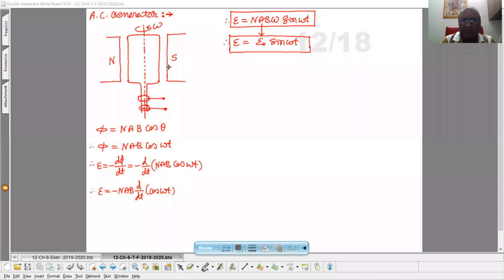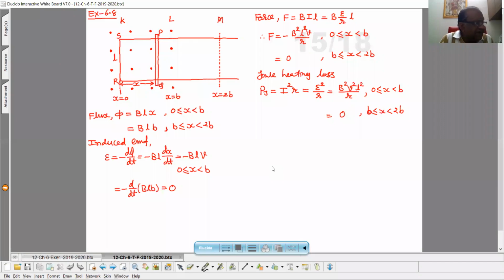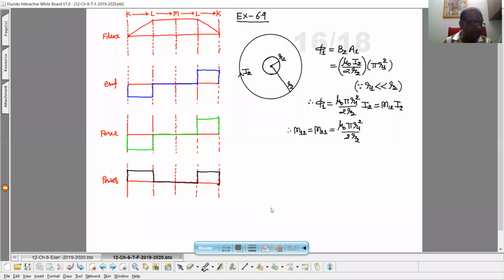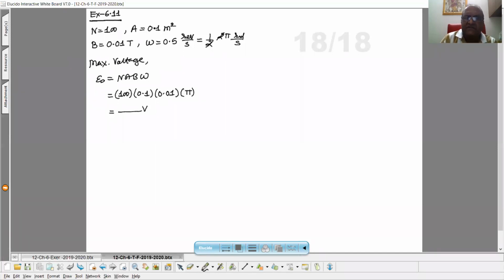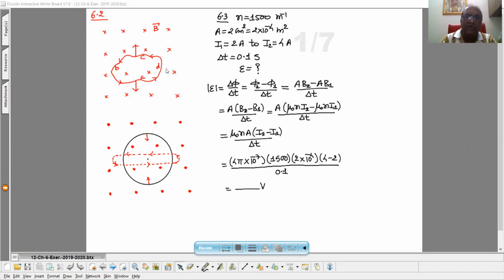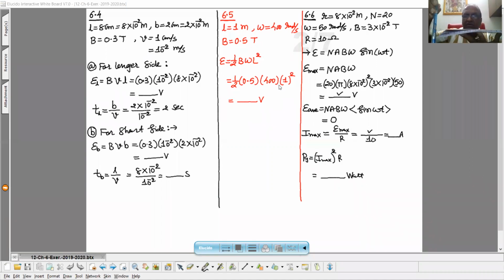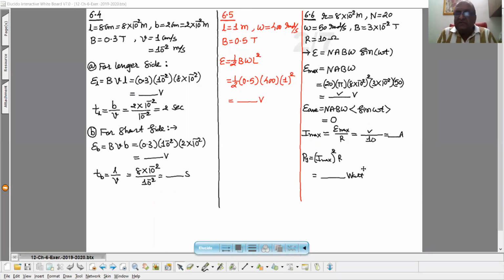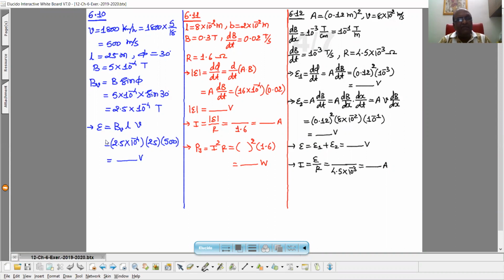12-CH-6-Lect-3-Electromagnetic Induction-AC generatorEx-6.8 to 6.11 & Exercise-6.1 to 6.10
Electromagnetic Induction, AC generator , Refer to Fig. 6.12(a). The arm PQ of the rectangular conductor is moved from x = 0, outwards. The uniform magnetic field is perpendicular to the plane and extends from x = 0 to x = b and is zero for x .. b. Only the arm PQ possesses substantial resistance r. Consider the situation when the arm PQ is pulled outwards from x = 0 to x = 2b, and is then moved back to x = 0 with constant speed v. Obtain expressions for the flux, the induced emf, the force necessary to pull the arm and the power dissipated as Joule heat. Sketch the variation of these quantities with distance., Two concentric circular coils, one of small radius r1 and the other of large radius r2, such that
r1 ..r2. are placed co-axially with centres coinciding. Obtain the mutual inductance of the arrangement., (a) Obtain the expression for the magnetic energy stored in a solenoid in terms of magnetic field B, area A and length I of the solenoid, (b) How does this magnetic energy compare with the electrostatic energy stored in a capacitor ?, Predict the direction of inducted current in the situations described by the following Figs. (a) to  (f)., Use Lenz’s law to determine the direction of induced current in the situations described by Fig.
 (a) A wire of irregular shape turning into a circular shape ;
 (b) A circular loop being deformed into a narrow straight wire., A long solenoid with 15 turns per cm has a small loop of area 2.0 cm2 placed inside the solenoid normal  to its axis. If the current carried by the solenoid changes steadily from 2.0 A to 4.0 A in 0.1 s, what is  the induced emf in the loop while the current is changing?, A rectangular wire loop of sides 8 cm and 2 cm with a small cut is moving out of a region of uniform  magnetic field of magnitude 0.3 T directed normal to the loop. What is the emf developed across the cut  if the velocity of the loop is 1 cm s-1 in a direction normal to the (a) longer side, (b) shorter side of the  loop? For how long does the induced voltage last in each case?, A 1.0 m long metallic rod is rotated with an angular frequency of 400 rad s-1 about an axis normal to the  rod passing through its one end. The other end of the rod is in contact with a circular metallic ring. A  constant and uniform magnetic field of 0.5 T parallel to the axis exists everywhere. Calculate the emf  developed between the centre and the ring., A circular coil of radius 8.0 cm and 20 turns is rotated about its vertical diameter with an angular speed  of 50 rad s-1 in a uniform horizontal magnetic field of magnitude 3.0 × 10-2 T. Obtain the maximum and  average emf induced in the coil. If the coil forms a closed loop of resistance 10  , calculate the  maximum value of current in the coil. Calculate the average power loss due to Joule heating. Where  does this power come from?, Current in a circuit falls from 5.0 A to 0.0 A in 0.1 s. If an average emf of 200 V induced, give an  estimate of the self-inductance of the circuit., A pair of adjacent coils has a mutual inductance of 1.5 H. If the current in one coil changes from 0 to 20  A in 0.5 s, what is the change of flux linkage with the other coil?, A jet plane is travelling towards west at a speed of 1800 km/h. What is the voltage difference developed  between the ends of the wing having a span of 25 m, if the Earth's magnetic field at the location has a  magnitude of 5 × 10-4 T and the dip angle is 30° ,